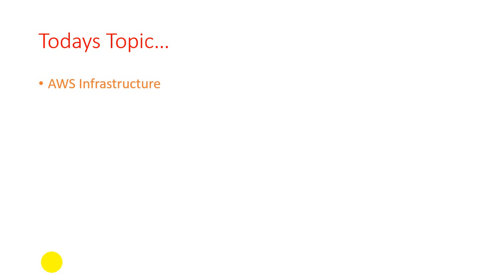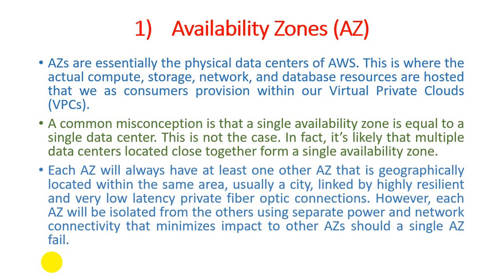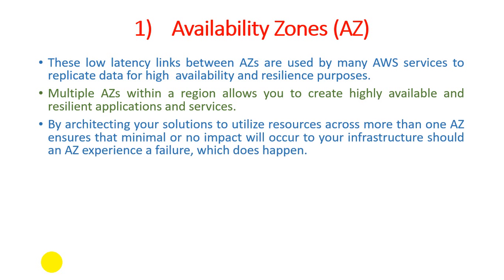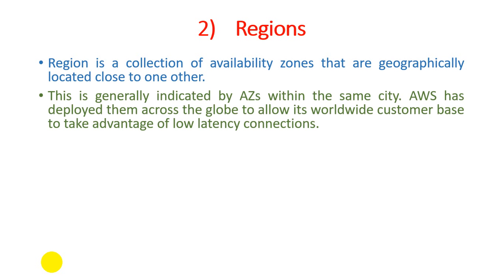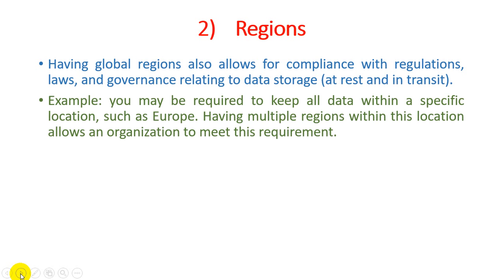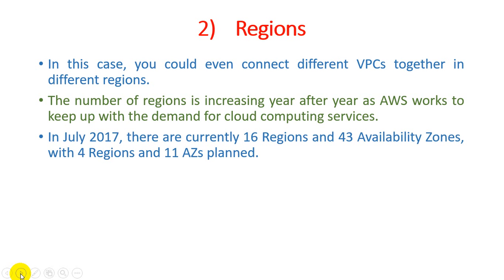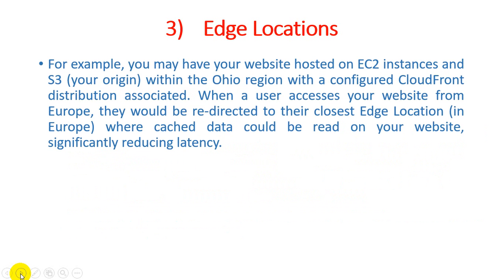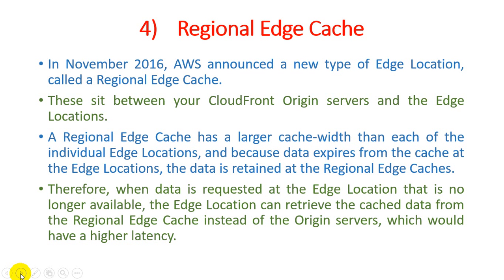Unit - 3 Lecture 02 AWS Infrastructure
AWS Infrastructure
Amazon Web Services (AWS) is a global public cloud provider, and as such, it has to have a global network of infrastructure to run and manage its many growing cloud services that support customers around the world.
Now we’ll take a look at the components that make up the AWS Global Infrastructure.

[1] Availability Zones (AZs)
[2] Regions
[3] Edge Locations
[4] Regional Edge Caches